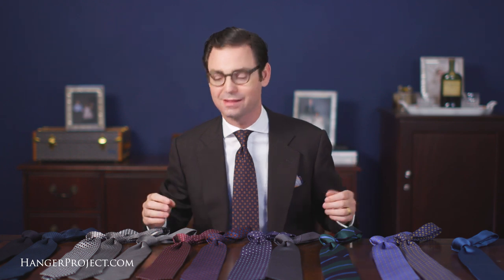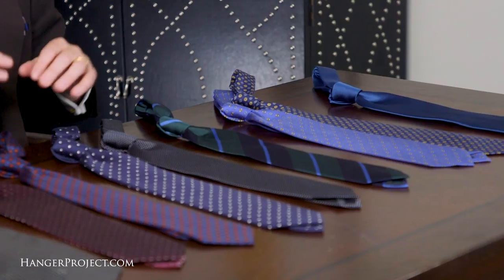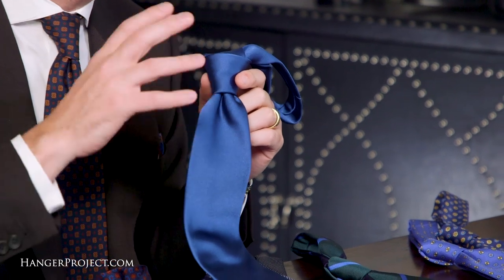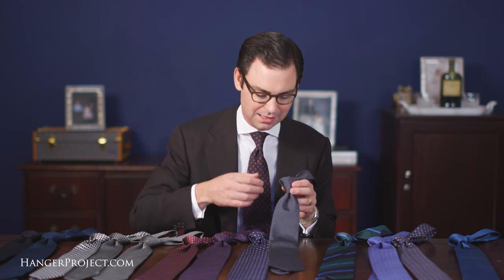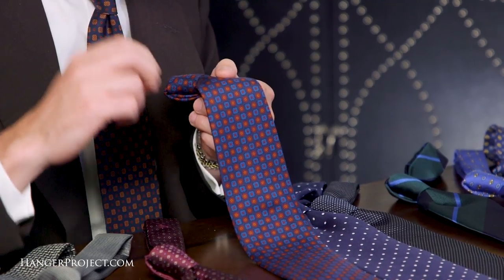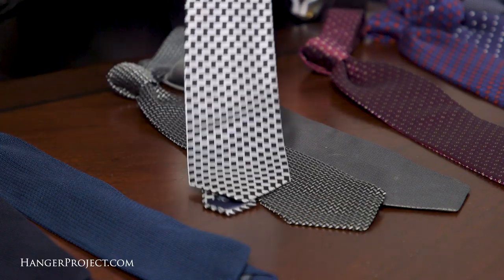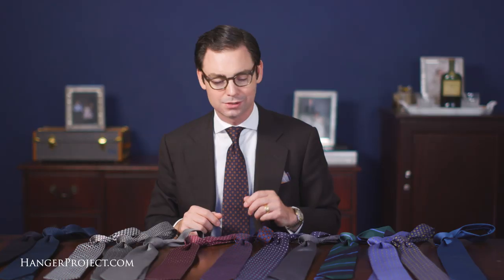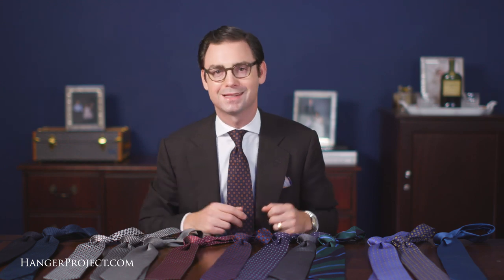Every Neck Tie You'd Ever Need... Review: Sovereign Grade Permanent Collection 👔 | Kirby Allison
Every Neck Tie You'd Ever Need... Sovereign Grade Collection Review 👔. After several years of research and development, Kirby Allison is proud to announce the launch of our new Permanent Collection of Sovereign Grade Ties. Kirby has traveled the world in search of creating the perfect tie and with this collection, we believe we have done just that!

From their silk and linings, through to their perfect hand-sewn slip stitch, no detail has been overlooked. They produce a knot so effortlessly that they almost tie themselves. From Macclesfields and Jacquards to Ancient Madder, this collection has every style that the well-dressed gentleman could ever need.